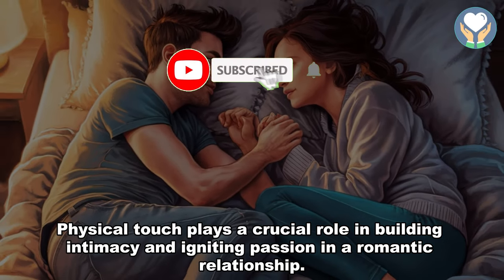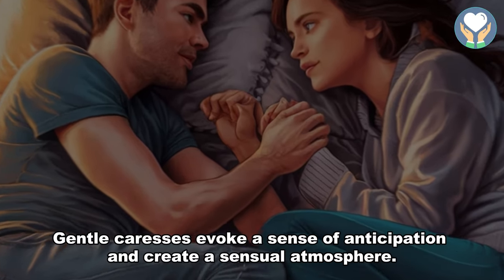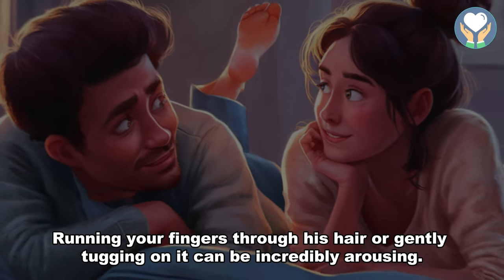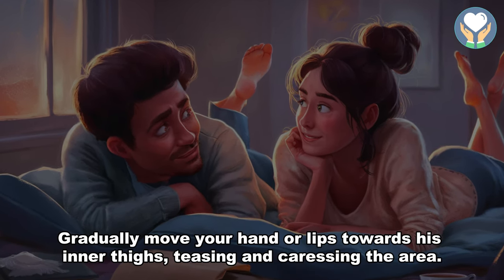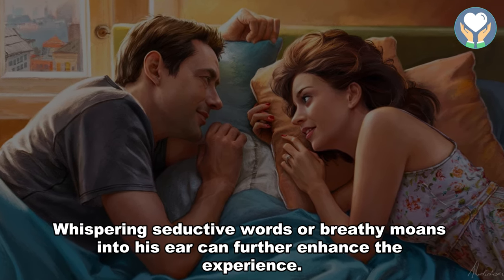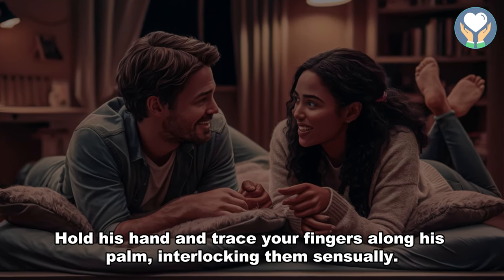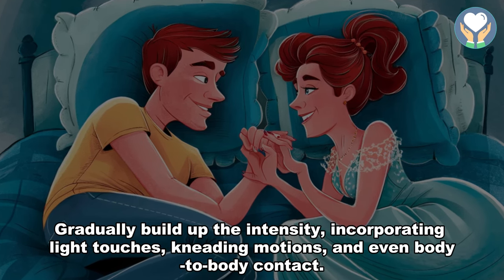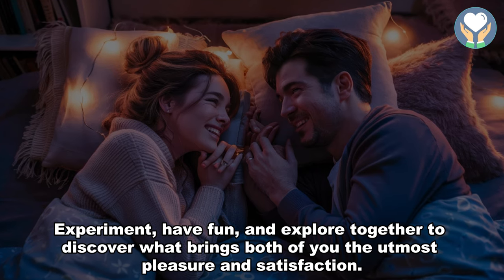How To Touch A man To Turn Her On (8 Ways) | Relationship Advice for Women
Dating, Relationships, understanding men, Dating Advice, Love Advice Relationship Advice, How Men Think, What Men Want, What attracts men, How to attract a man, how to create lasting love, how to know if he likes you, signs your man likes you.

Relevant Tags: communicate with men, expressing feelings, dating advice, dating advice for women, understanding the mind of a man, relationship advice for women, love advice for women, the mind of a man, relationship advice, love advice for women, male brain, understanding men, facts about men, things guys wish girls knew, what men want, communication advice, how to start dating again, life coach